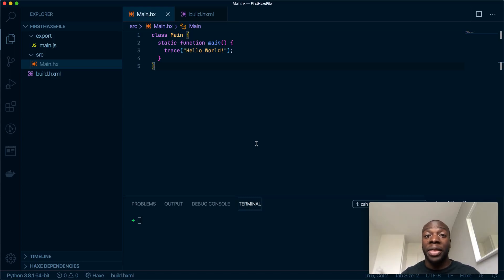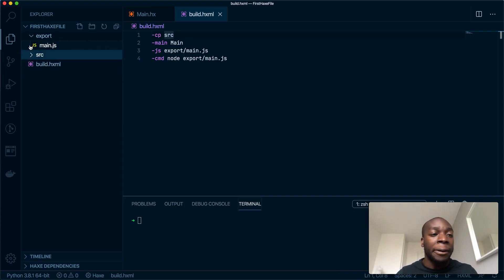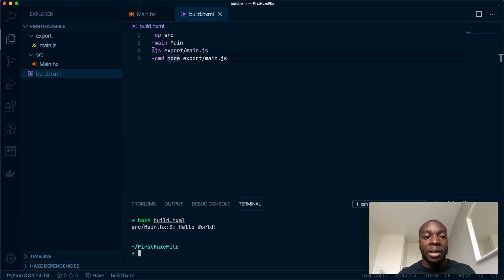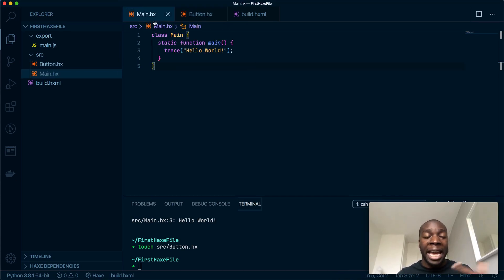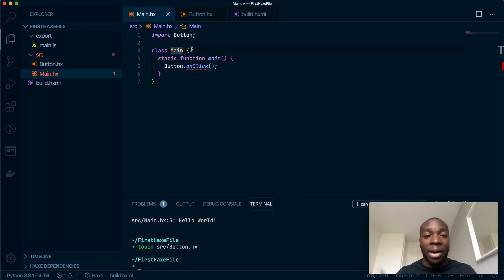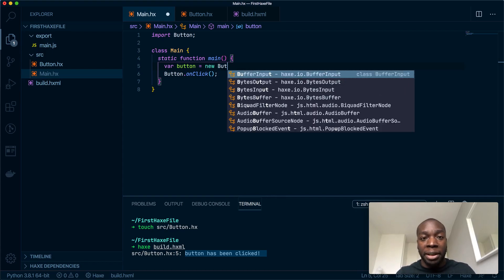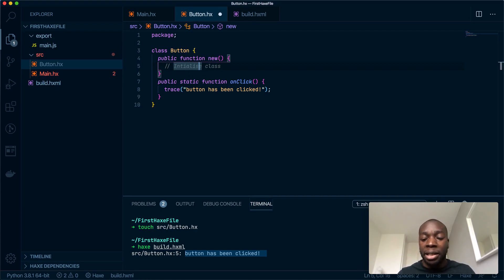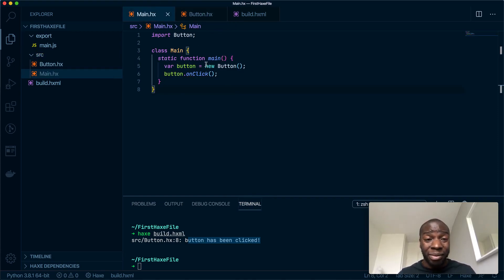Public, Static, and Private methods in Haxe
Using the public, static, and/or private keywords isn't unique to Haxe. It's quite common in Object-orientated programming (OOP) languages so it's not anything new. This video explains how it is used in Haxe.

Photo by Changbok Ko on Unsplash